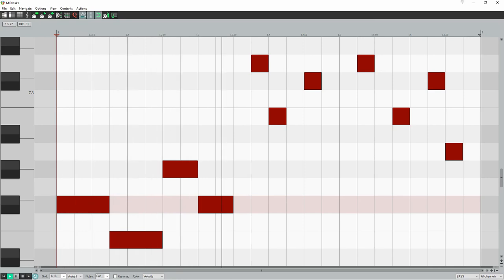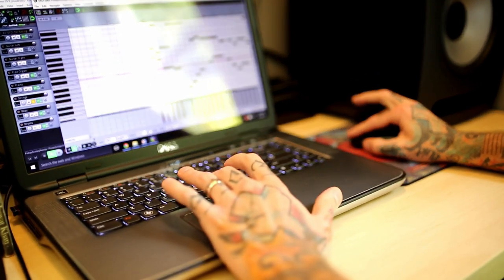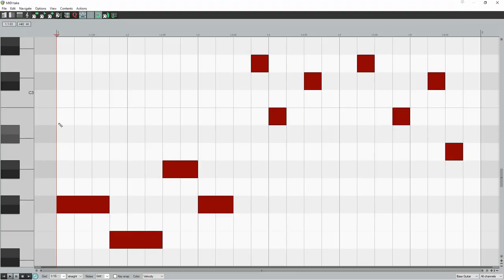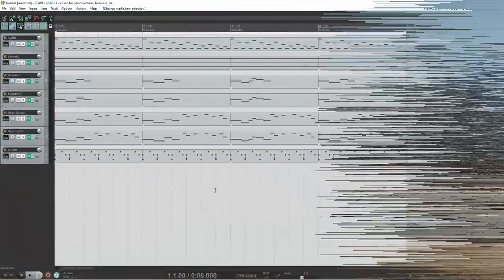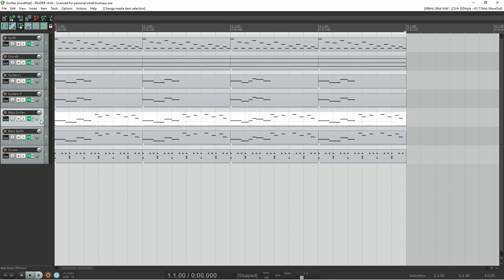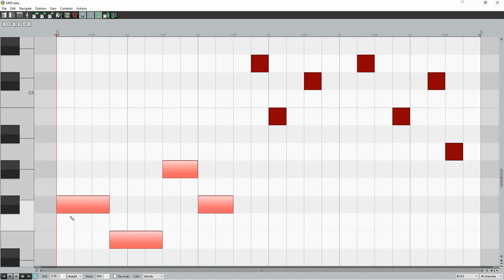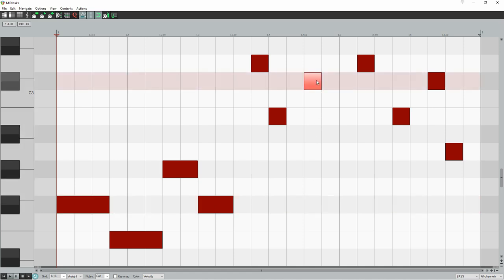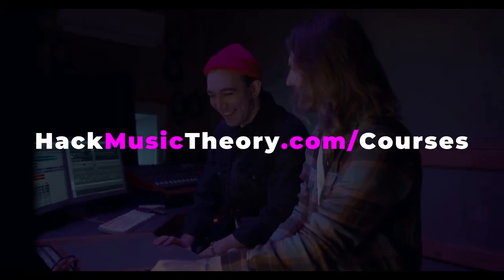Gorillaz HACK for Better Bass Lines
How to Write a Bass Line like "New Gold".

In the new Gorillaz single “New Gold”, there’s a music theory secret that makes their song feel totally different to the other new releases out this week. That’s what you’ll learn in this lesson, as well as how to use it to write a Gorillaz-style bass line.

SECRET

Alright, so what’s the music theory secret behind this song? Well, it’s in 6|4. The time signature of 6|4 contains six 1/4 notes in a bar, instead of the usual four 1/4 notes in a bar that you get in 4|4.

The brilliance of 6|4 is that it doesn’t sound weird, because six is still an even number. Also, you can still nod along to the 1/4 notes, just like you do in 4|4. But, every bar is longer than you’re expecting. And this extended bar makes the music feel more laid back, as it takes longer to loop back around to beat 1. So, you can think of 6|4 as the scenic route, whereas 4|4 is the direct route.

To balance out this relaxed vibe, though, Gorillaz use a dancey four-on-the-floor drum beat. Well, it’s actually a six-on-the-floor drum beat, because there are six 1/4 notes in a bar, and each one of those 1/4 notes has a kick drum on it.

So that’s their secret: it’s that contrasting combination of the dancey drum beat and the laid-back time signature of 6|4, which creates that unique vibe in this song.

BASS

Alright, so now that you know their music theory secret, you’re gonna learn how to use it to make a Gorillaz-style bass line. So, set your time signature to 6|4 and your tempo to 108 BPM, then create a one bar loop on your bass track. Gorillaz use the F♯ natural minor scale in this song, so we’ll use it too: F♯, G♯, A, B, C♯, D, E.

The music theory in this song is all about contrast, so that theme continues in their bass line, where they use a contrasting combination of legato and staccato notes. And if those terms are new to you: legato notes are connected to each other, and staccato notes are disconnected from each other.

So their bass line is divided into two sections, the first section is legato and the second section is staccato. This results in the first section sounding smooth and chill, and the second section sounding more energetic and funky.

For the legato section, use longer notes like 1/8 notes and dotted 1/8 notes. For the staccato section use 1/16 notes with rests in between. Also, their bass has a ton of syncopation (which is an off-beat accent), so be sure to use a bunch of that too.

NEXT

if you wanna learn our essential hacks for making great melodies, chord progressions, bass lines, drum beats (and more), then watch the 12 step-by-step videos in our Songwriting & Producing course. If you’re feeling frustrated because your music isn’t as good as you want it to be, then this course is for you!

ABOUT
Hack Music Theory is the fast, easy and fun way to make music. Taught by multi-award-winning music lecturer Ray Harmony, and his protégé wife Kate. Ray started teaching music theory in 1995, and has made music with Serj Tankian (System Of A Down), Tom Morello (Rage Against The Machine), Steven Wilson (Porcupine Tree), Devin Townsend, Ihsahn, and more!

CREDITS
Book promo filmed & edited by Maurits Nienhuis
All stock footage courtesy of Pexels